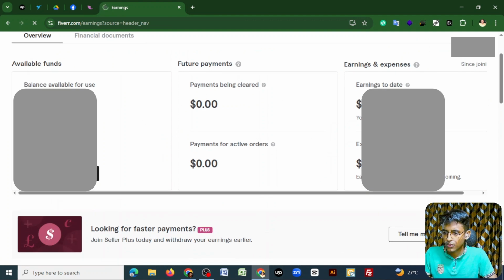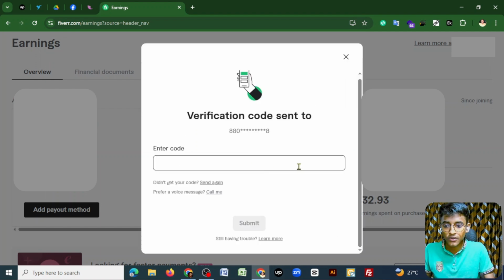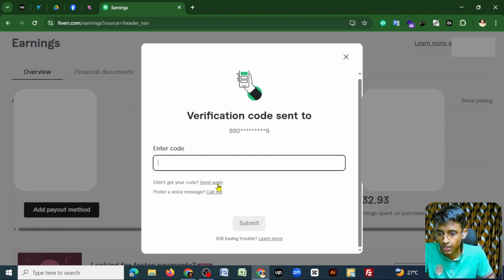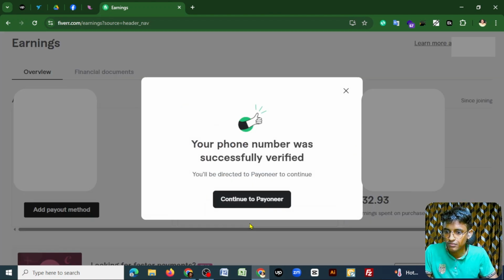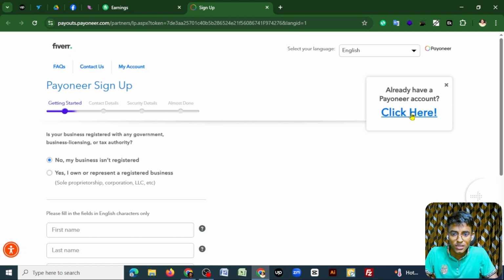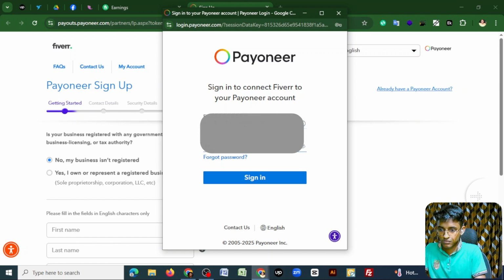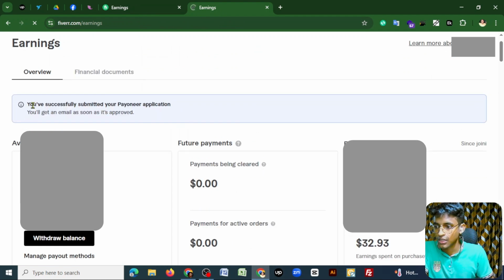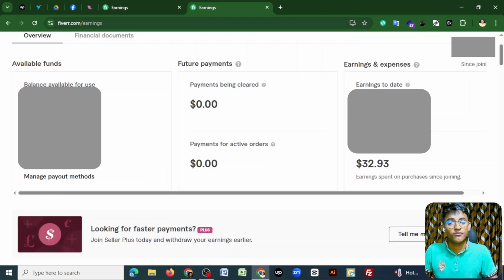How to Connect Payoneer to Fiverr Account (2026) | Add Payoneer in Fiverr With Imrul Tusher